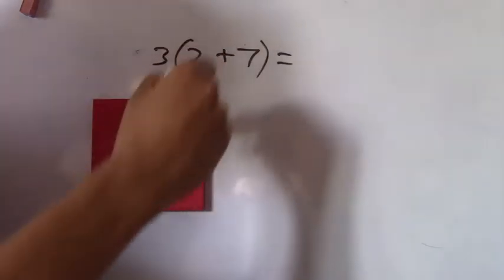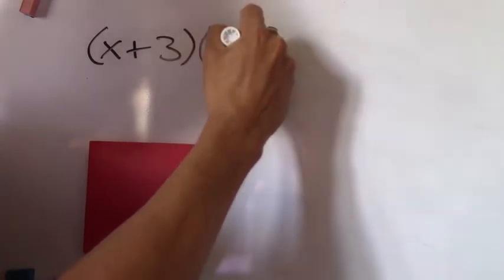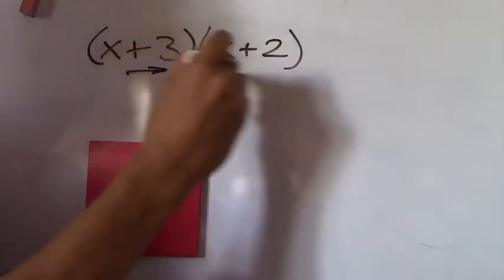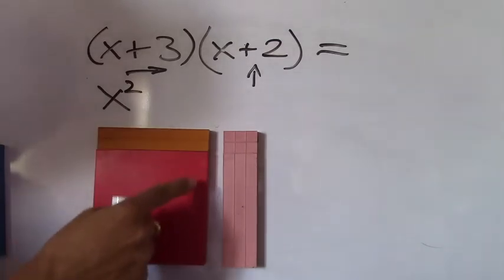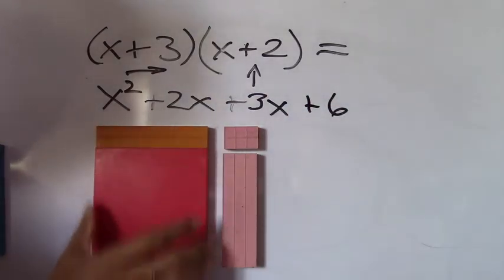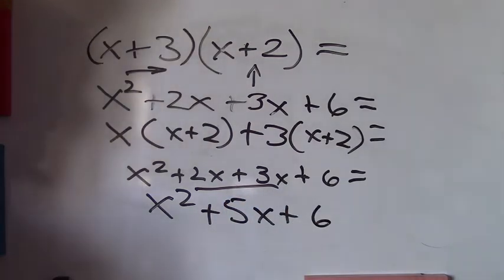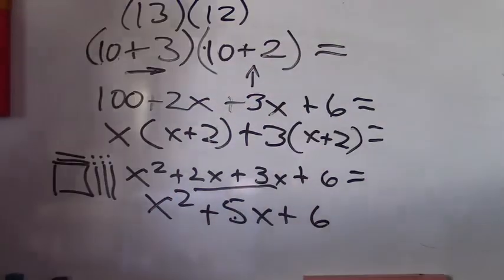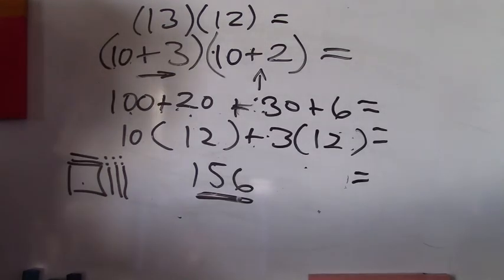Homeschool Math: Distributive Theory. Algebra with Base Ten Blocks by Crewton Ramone.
Base ten blocks make math visually obvious and EASY. Find out more. The distributive property of multiplication is so simple it's child's play...anybody can SEE it but even blind kids can get their hands on the blocks and get it...same with any SPED kid...math is easy if you let it.